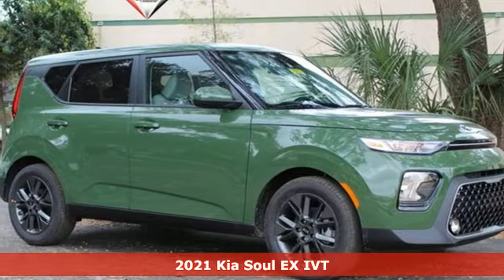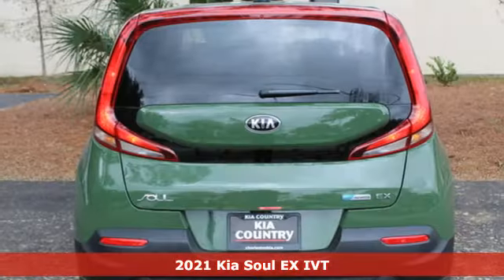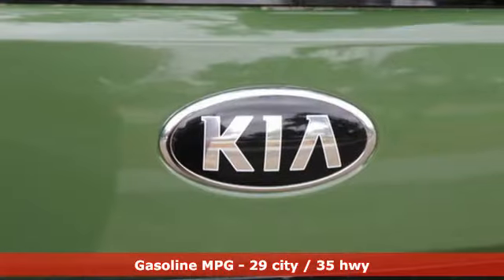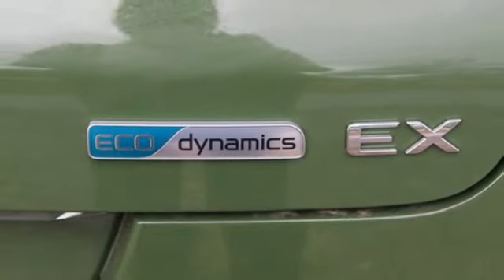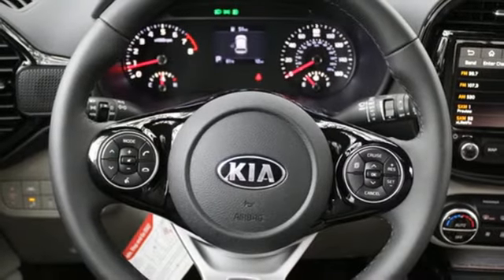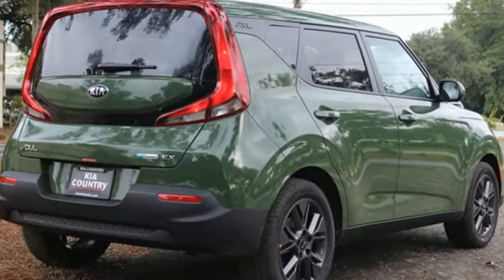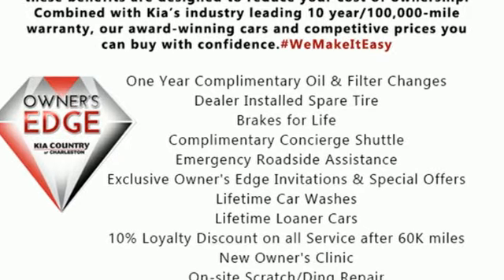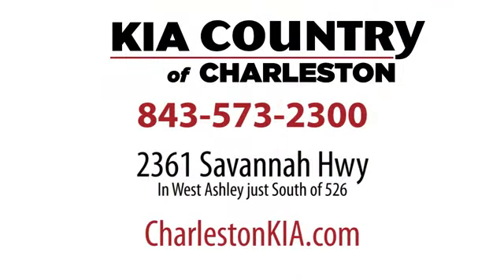New 2021 Kia Soul Charleston SC Summerville, SC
Year: 2021
Make: Kia
Model: Soul
Trim: 4dr Car
Engine: 2.0L 4 Cylinder Engine
Transmission: CVT Transmission
Color: GREEN
Interior: BLACK/GRAY
Stock #: SL16913
VIN: KNDJ33AU7M7131132

Address:
2361 Savannah Hwy